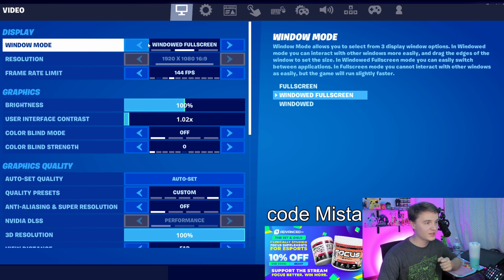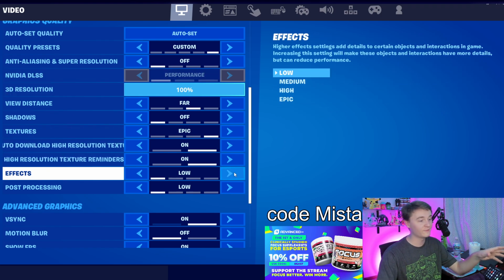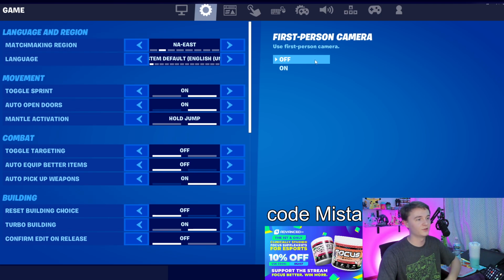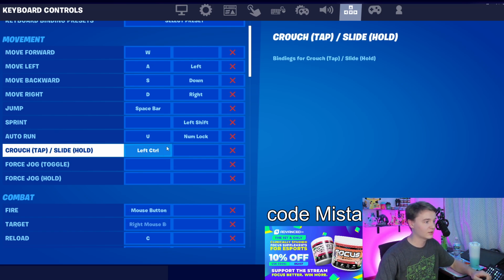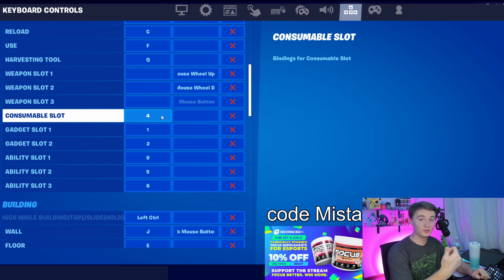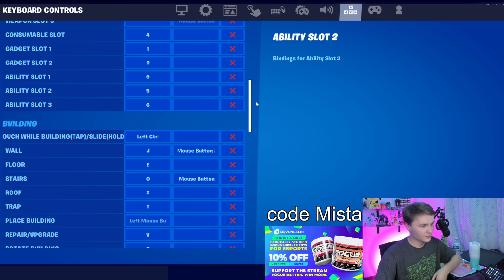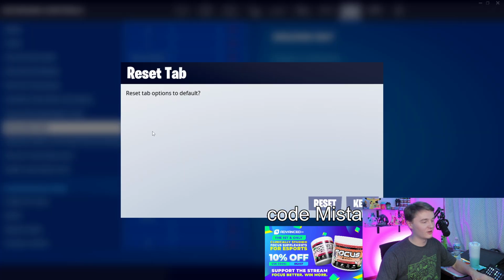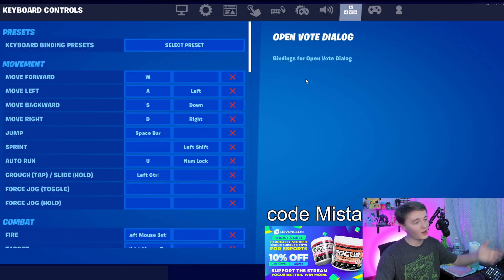Beast's Video Settings & Keybinds for Fortnite Save the World & Battle Royale!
0:00 Intro
0:27 Video Settings
3:32 Game Settings
3:57 Keybinds (Same thing for BR. Sens is 6.9 x 6.9 and 95% Scoped/Targeting)